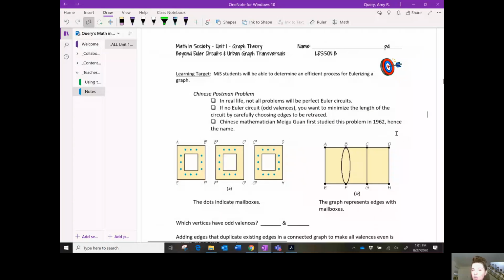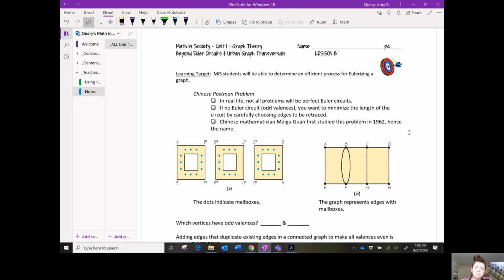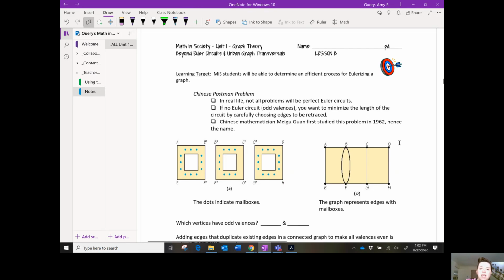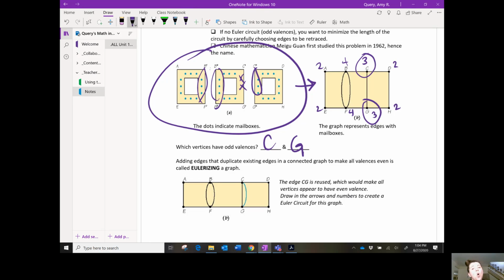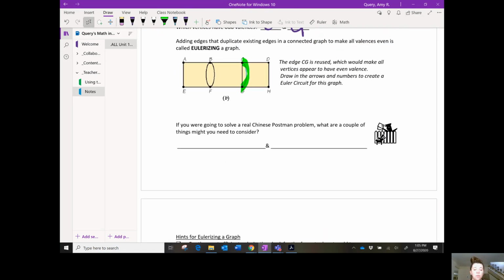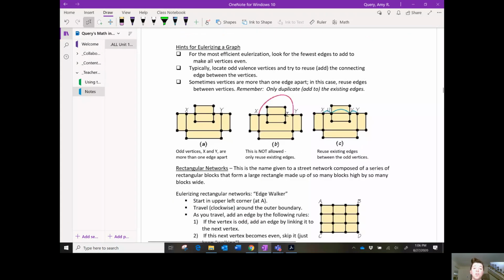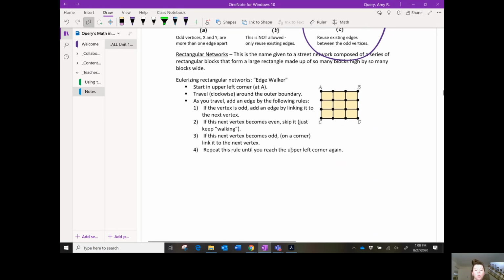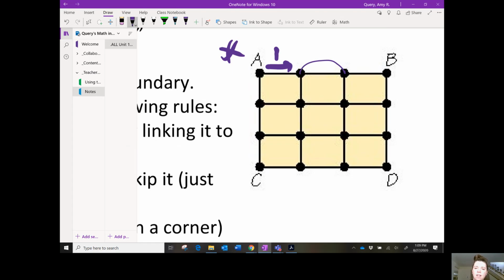Euler Circuits Lesson - How to Eulerize